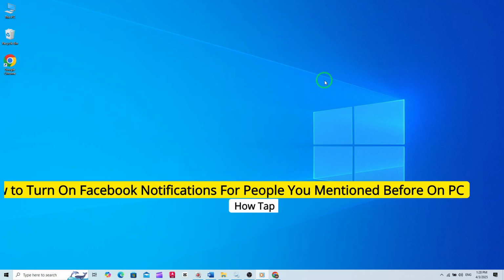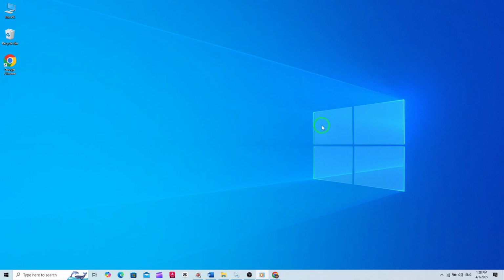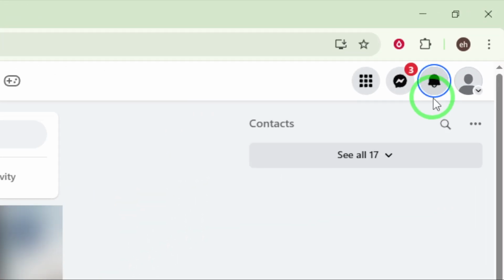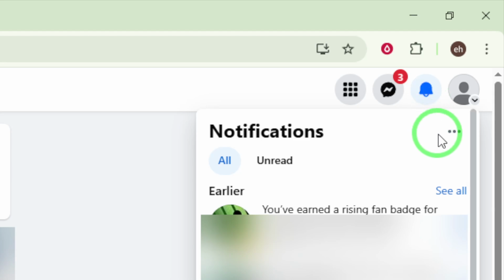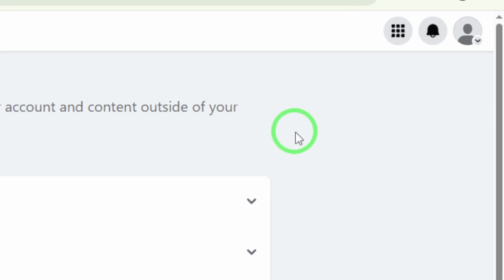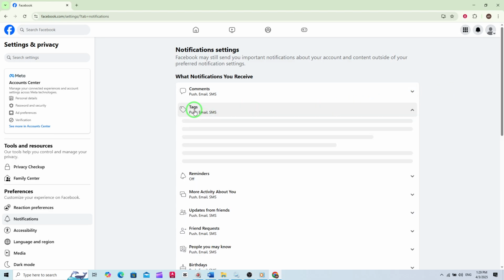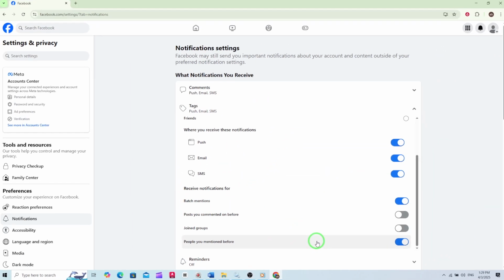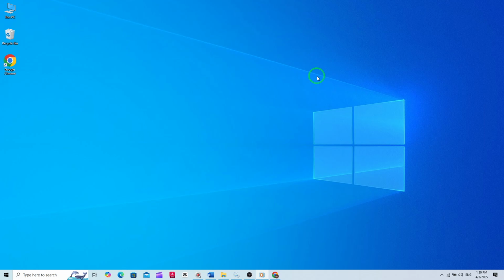How to Turn On Facebook Notifications For People You Mentioned Before On PC (New Update)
Learn how to turn on Facebook notifications for people you've mentioned before on your PC with this updated guide.

Follow these simple steps to enable notifications:

1. Open Facebook.com

2. Click on the Notifications icon at the top right of the page

3. Click on the three dots

4. Choose Notifications settings

5. Click on Tags, enable People you mentioned before

By following this tutorial, you'll be able to receive notifications whenever someone you've previously mentioned posts or interacts on Facebook. This feature helps you stay engaged with your network and ensures you don't miss out on important conversations or updates.

Remember to adjust your notification settings periodically to maintain the right balance between staying informed and avoiding information overload.

Timeline:
00:00 Start
00:12 How to do it
01:05 End